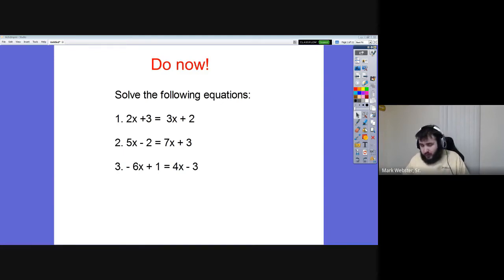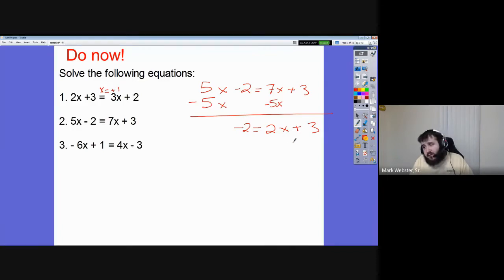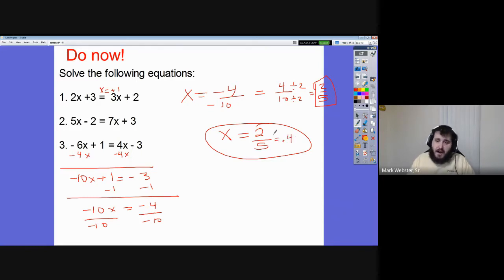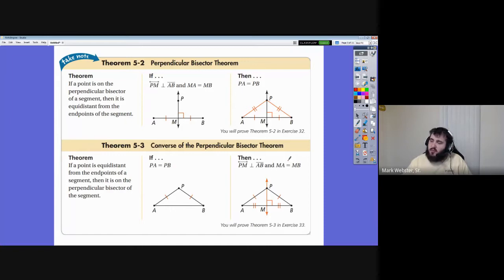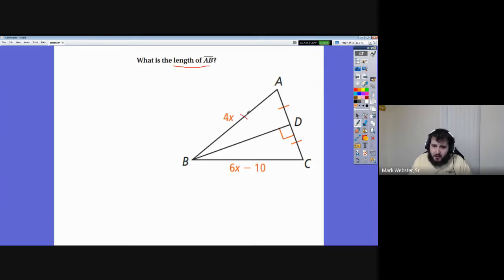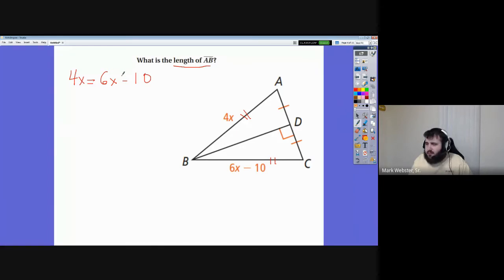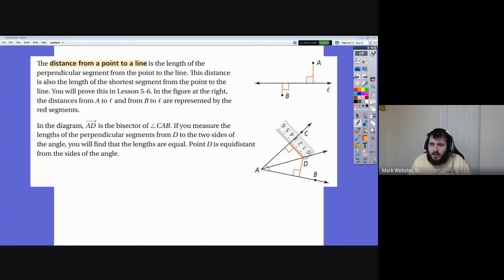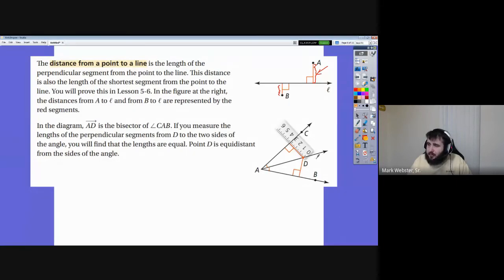Chapter 5 Section 2 Perpendicular Bisectors and Angle Bisectors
In this video we cut triangles in half in a different way! Using Perpendicular and Angle Bisectors!